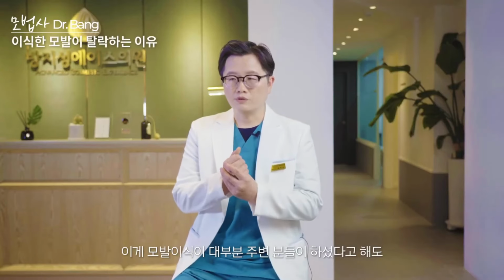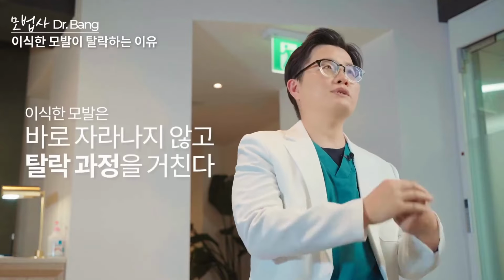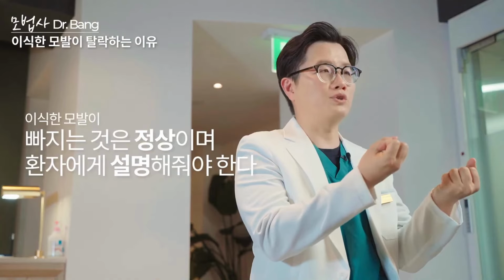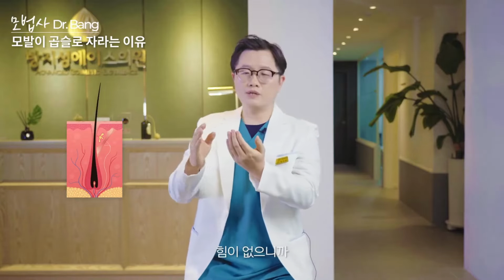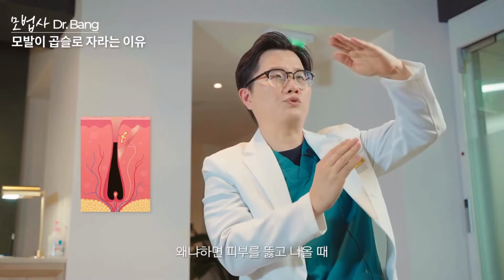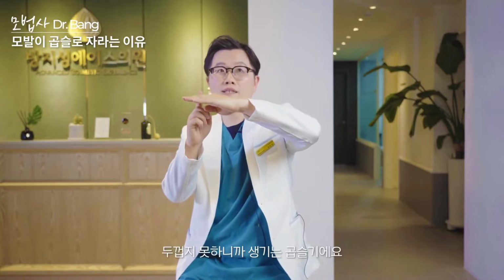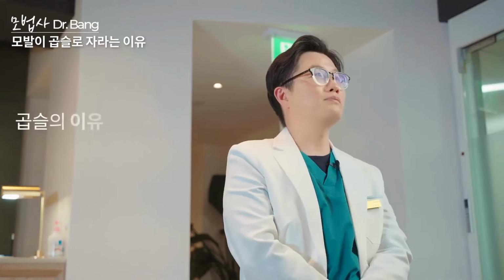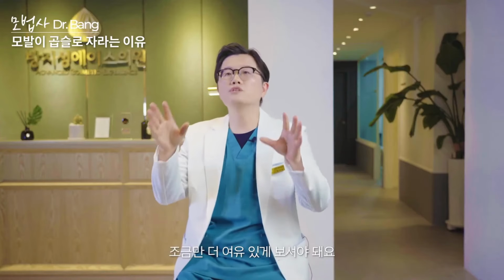Hair Transplant Shock Loss & Curly Regrowth — Side Effects Explained!_DR.Bang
ACE BANG HAIR Clinic
※ Address : 4th FL, Samhee BLDG. 837, Seolleung-ro, Gangnam-gu, Seoul, Republic of Korea

※The original content was edited and reviewed by a human; translation was AI-assisted.

ACE BANG HAIR Clinic is equipped with fluent English and Korean speaking staff.
Most hair loss patients in Korea tend to opt for hair transplantation like a trend.
Dr. Bang is one of the few surgeons who introduced the Follicular Unit Extraction (FUE) method to Korea more than a decade ago. He has been training many doctors in this area ever since.
Today, Dr.Bang’s practice focuses only on FUE.

We recommend only the surgery that is right for you.
We fathom not only your appearance, but your anxiety.
Only at ACE BANG HAIR Clinic, you will receive the optimal surgery tailored to your needs with minimum pain and peace in mind.

We are ready.
Welcome to ACE BANG HAIR Clinic.